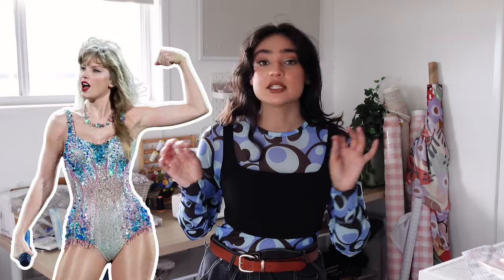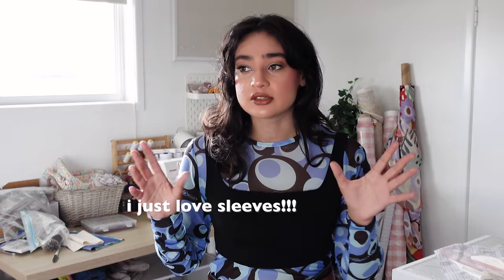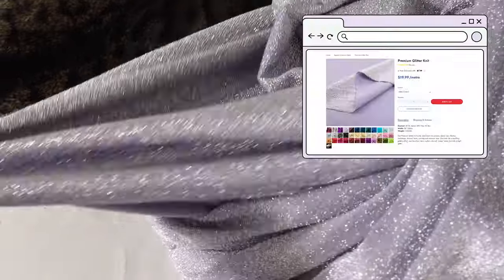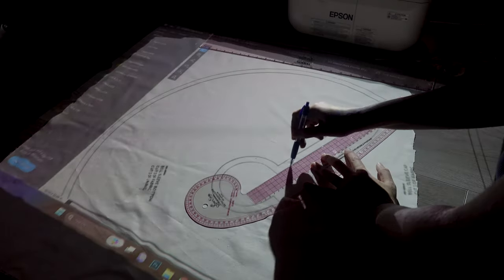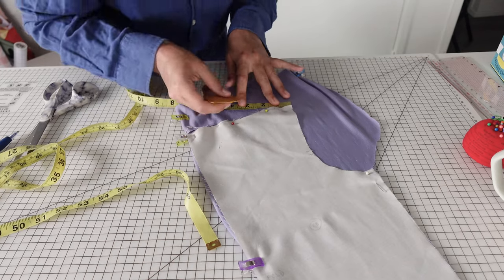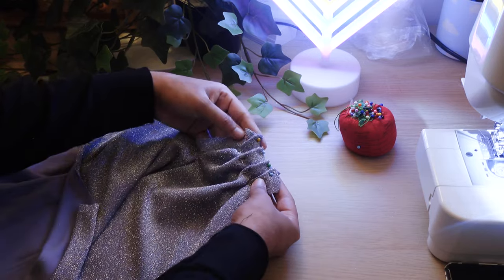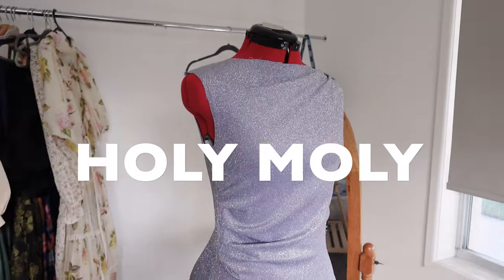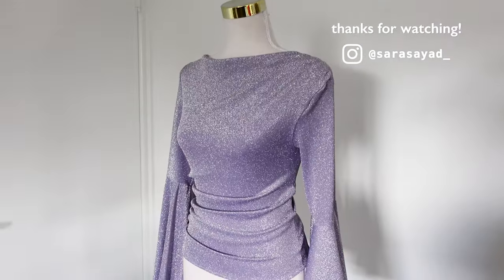Sewing Asymmetrical Gathered Stretch Knit Bell Sleeve Top | Sewing Vlog + Tutorial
✧･ﾟ: *✧･ﾟ:*
૮ • ﻌ - ა hiya today im making a custom order for a client that went to the eras tour in sydney, australia! ૮ • ﻌ - ა

my client requested a speak now/lavender inspired stretch gathered top that was originally a crop top with no sleeves. she requested long bell sleeves and for the fit to be snug on her body. it was my first time working with knit stretch fabric and i made a muslin to make sure my design would work before i cut into the main fabric!

i had a v fun time recording a more vlog style of a sew-along rather than straight to the point videos of what i did, i feel like this makes it more fun for me and not a pressure to record my process!!!

below are all my links, including my fabrics, notions, equipment and more ପ(๑•ᴗ•๑)ଓ ♡

✧･ﾟ: *✧･ﾟ:*

fabric + accessories:
♡ fabric | a personal favourite of mine!
♡ clips ‘125 Pcs Multipurpose Sewing Clips,Good Clips for Crafting Tools and Hand Tools‘
♡ pins ‘500PCS Sewing Pins for Fabric, Straight Pins
♡ tailors chalk ‘32Pcs Professional Sewing Tools Kit‘
♡ french curve ‘ French Curve Metric Shaped Ruler Measure‘
♡ ballpoint needles ‘60 Count Sewing Machine Needles Universal‘
♡ cutting mat ‘A1 (36L x 24W Inch) (900 x 600 mm) Self Healing Eco Friendly Colourful Cutting Mat‘
♡ mannequin ‘Luxsuite Female Mannequin Torso Display Stand Manikin Dress Form Dressmakers Sewing Fashion‘

machines:
please note, i have collected and upgraded items as i have been sewing for half a decade. i did not start out with these items and began on a secondhand machine for less than $50. these items are NOT required, but they fit my needs.
 ♡ projector: Epson EB-1430Wi 1280x800 Ultra Short Throw Projector (i highly recommend buying this second hand or refurbished from ebay, that’s the only place i could find one in my budget!)
♡ sewing machine Janome DC2030
♡ overlocker Janome 8004D

patterns:
Stretch/Knit Boat Neck Sewing Pattern PDF
Bell Sleeve Sewing Pattern (pack with others!)